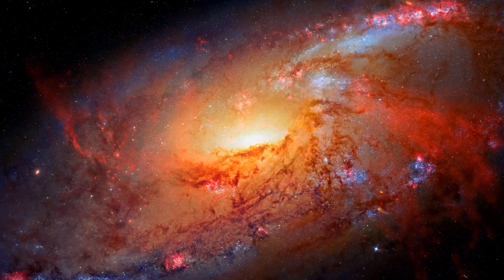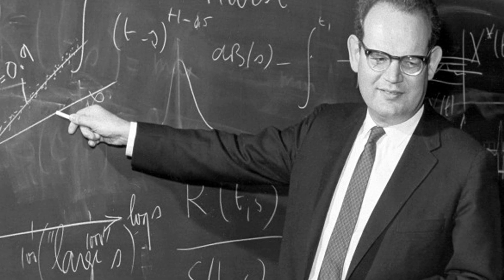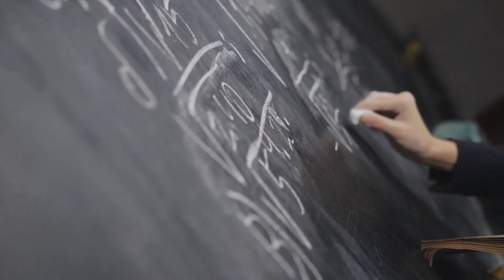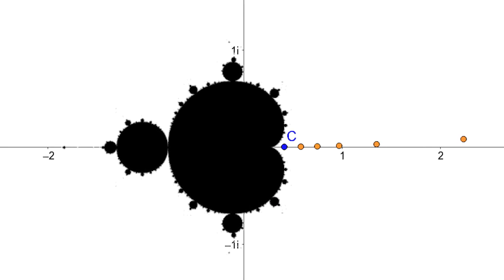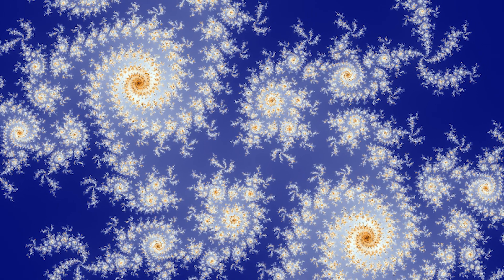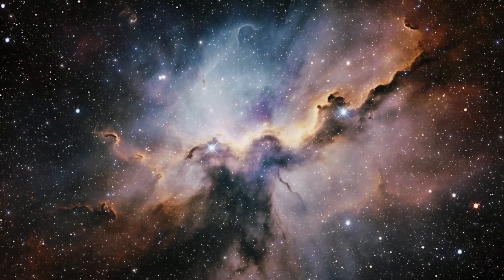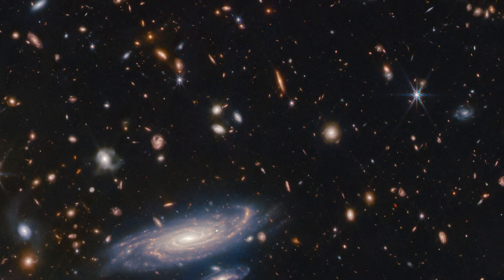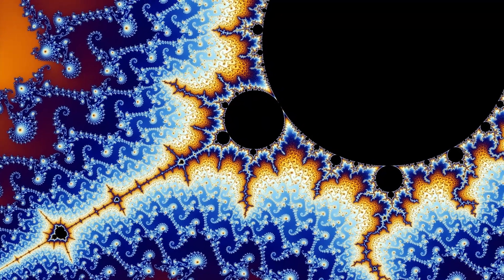The Mandelbrot Set: An Astronomical Mathematical Marvel...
Imagine a vast, complex universe filled with galaxies, stars, and planets swirling in a cosmic dance. Now, zoom in and look closely at the intricate patterns and structures within each galaxy. What if I told you that these patterns and structures could be explained by a simple equation? Enter the Mandelbrot set, a fascinating mathematical concept discovered by Benoit Mandelbrot in the late 1970s.

At its core, the Mandelbrot set is formed by iteratively applying a simple equation to a complex number and checking if the result remains bounded or not. The result is a beautiful and intricate fractal pattern that appears to go on forever, displaying self-similarity at different scales. But how does this relate to astronomy? Well, it turns out that the Mandelbrot set's mathematical properties have been used to model and analyze the complex structure of the universe, from individual galaxies to galaxy clusters.

This similarity is not just a coincidence but a reflection of the underlying laws of the universe. The Mandelbrot set, with its infinite complexity and beauty, serves as a metaphor for the patterns we observe in nature, from the branching of trees to the formation of coastlines. In this video, we will take a journey through the basics of the Mandelbrot set and its connection to astronomy. We will explore how the set's mathematical properties have been used to understand the structure of the universe, from the smallest galaxies to the largest clusters.

0:00 Introduction
2:08 The Beginning of Mandelbrot
5:38 The Math of Mandelbrot
9:05 The Astronomy of Mandelbrot